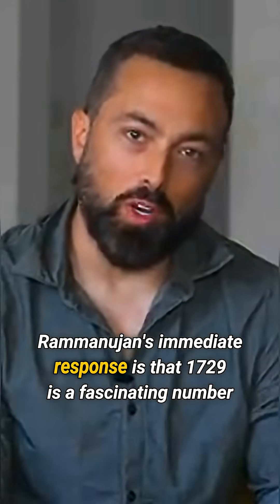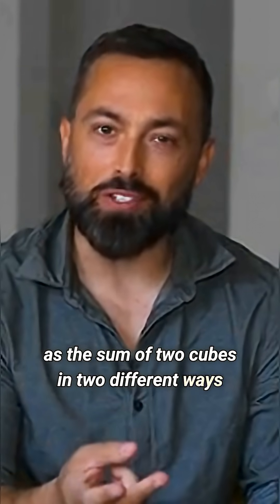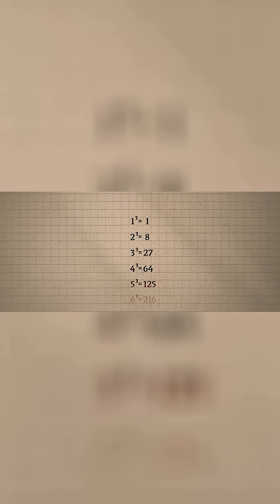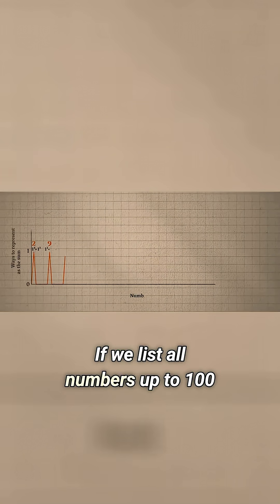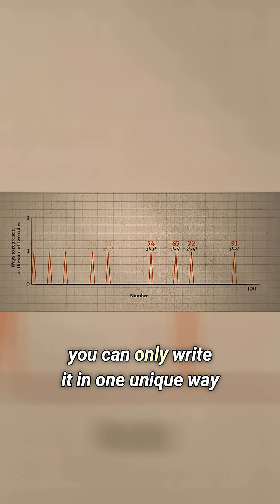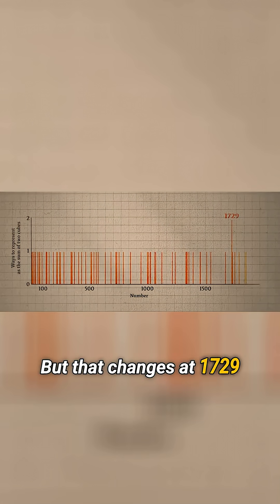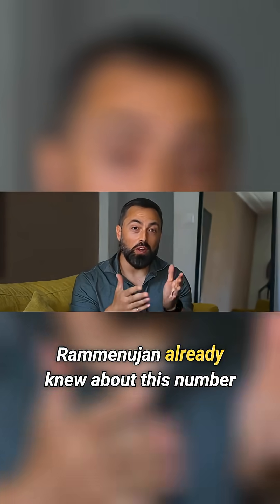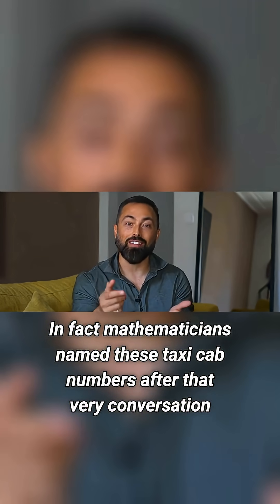The Fascinating Story of 1729 The First Taxi Cab Number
The narrator explains that 1729 is the smallest number that can be written as the sum of two cubes in two different ways. Mathematicians named these taxi cab numbers after Rammanujan's recognition of the number on Hardy's taxi.